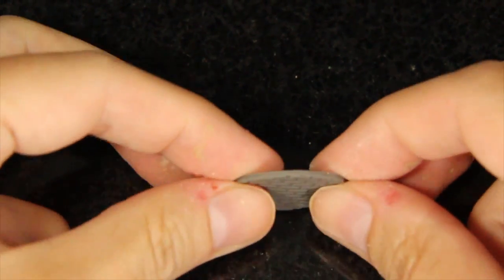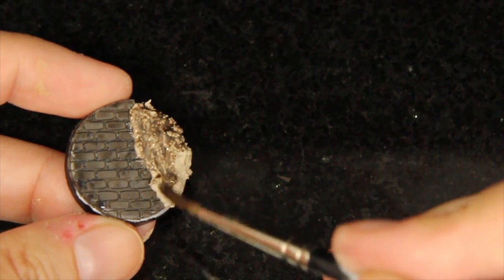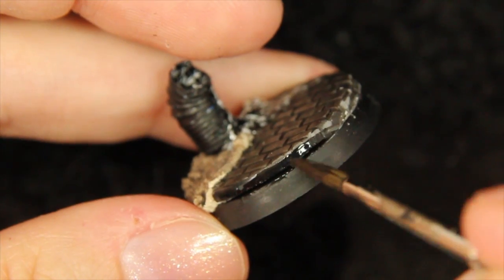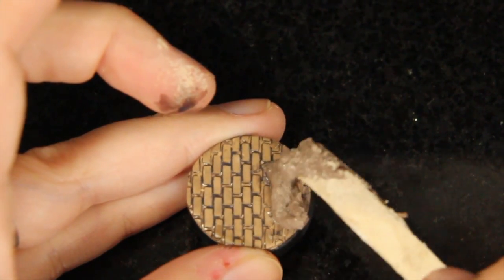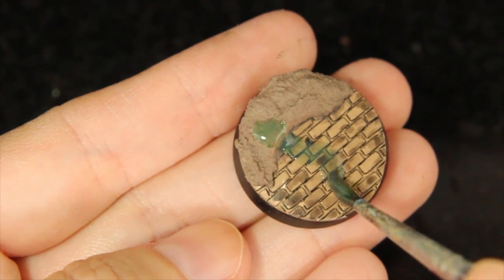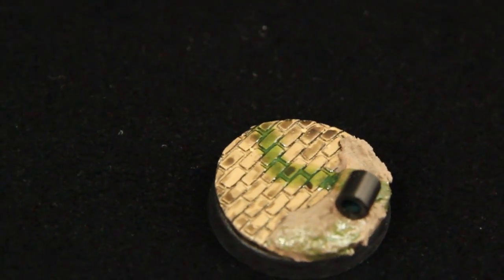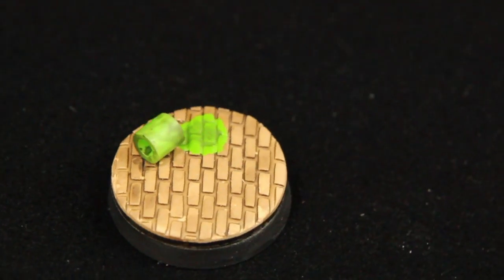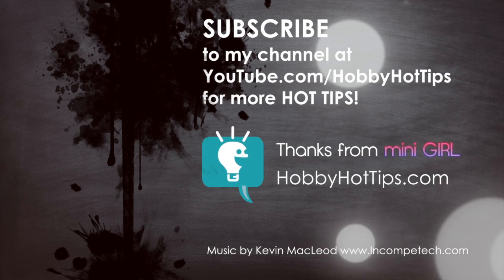miniGIRL #43: How to Make Urban Sludge for Bases/Terrain - Tutorial [Exclusive from My DVD!]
SPECIAL EPISODE! 1 Secret Video Released from my DVD. One-time one video special! Enjoy ;) I show you how I make sludge or slime for your vehicles, transport, bases or terrain with an Urban touch.

Leave happy comments and offer your own helpful tips, thanks :)

Base Toppers: Made by miniGIRL  :)
Psycho Paint Brush
Paint Brushes
Work Lamp